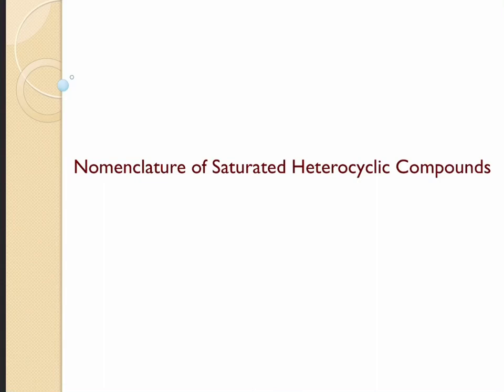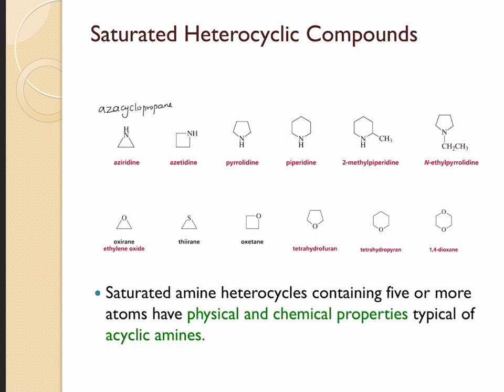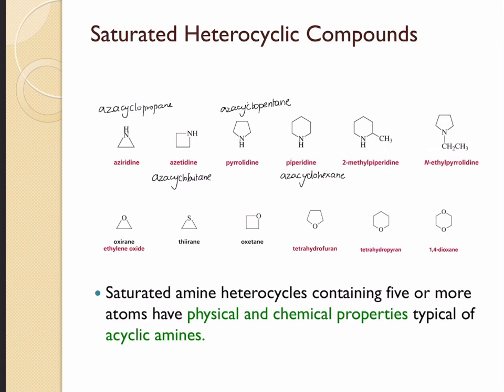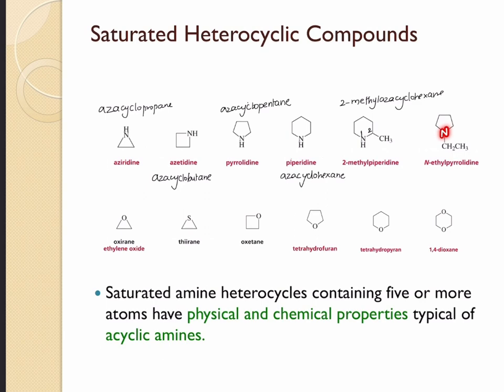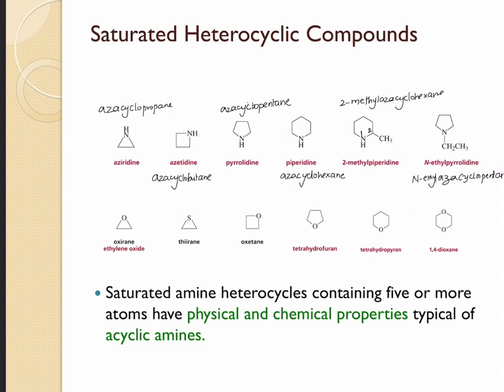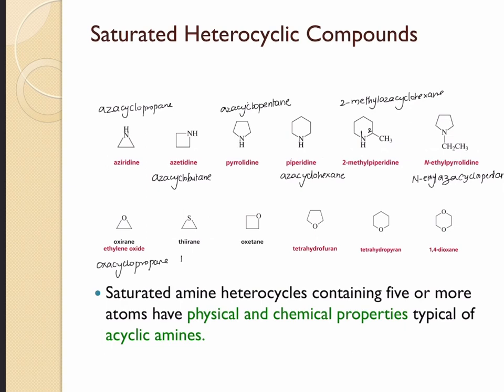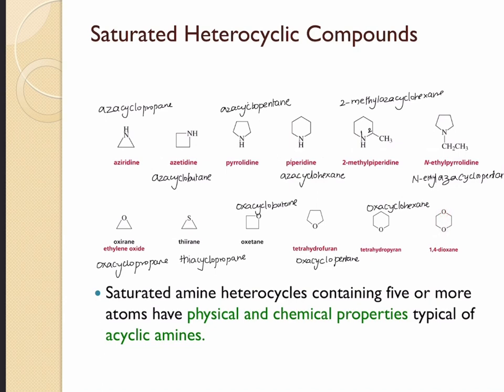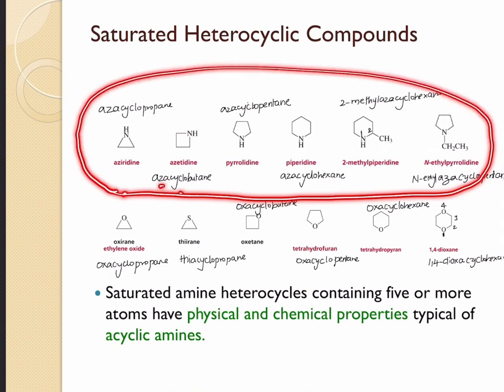Amines Part 3 - Nomenclature of saturated heterocyclic amines